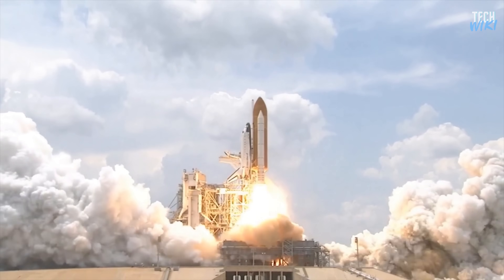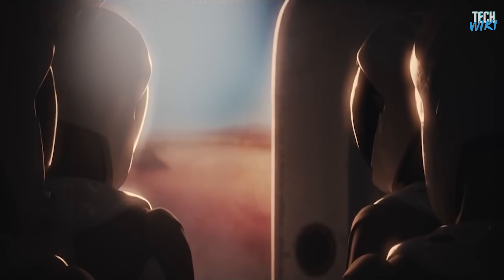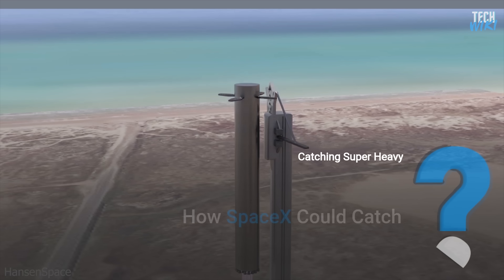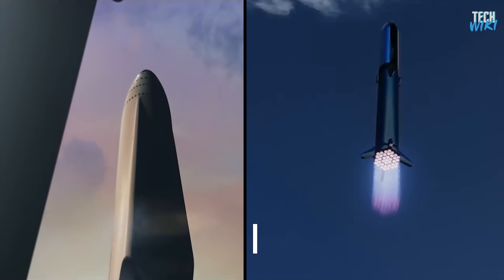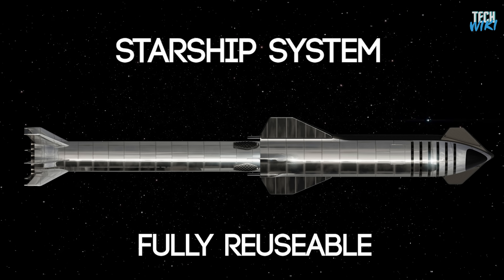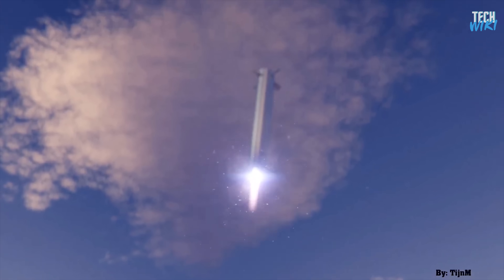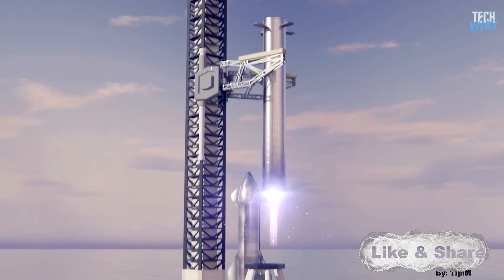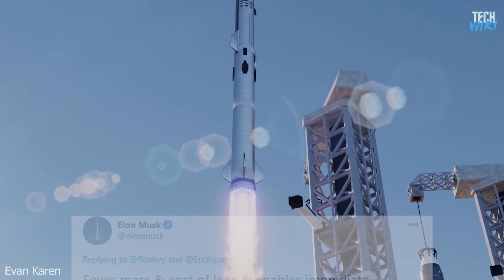Why SpaceX UPGRADED it's PLAN To Catch Super Heavy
Why SpaceX Will Catch Super-Heavy
SpaceX BOLD NEW Plans To Catch Super-Heavy
Why SpaceX Wants To Make Landing Super Heavy MORE Difficult.
SpaceX REVEALS NEW Plan To Catch Super Heavy!
Back then when the space shuttle was in operation, it could launch a payload for $54,500 per kilogram. Now SpaceX Falcon 9 used to access the ISS, with just $2,720 per kilogram.
The first attempt to land the first stage of Falcon 9 on a ground pad near the launch site occurred in 2015; after many test flights which most of them were ending up with a fiery explosion.
Moreover; in order to increase the efficiency and reduce fuel consumption; they achieved the first complex landing on a drone ship in the middle of the ocean in 2016; this also wasn’t easy they failed many times before the first Sea successful landing.
Musk has accomplished feats previously thought impossible; in fact, he is a risk-taker; an innovator who dares to dream big dreams. More importantly, he has the ability to actually make them happen.
The concept of reusing the rocket became traditional, and the company achieved a lot of success by perfecting this incredible feat of engineering while saving a lot of money.
Now while we are on the verge of testing SpaceX's new giant rocket for the first time. The ideas and suggestions for making better and more economic space flights are increasing; one of these crazy concepts is to catch the super-heavy booster with the launch tower arm.
The idea of catching rockets out of the sky is not new; Rocket-lab is already planning to catch their Electron rocket using parachutes and a helicopter!
Also back in the ’60s, NASA considered catching the enormous Saturn 5 first stage using a helicopter with over 100 meters long rotor blades.
In this episode, we will discuss how SpaceX could catch super heavy, and why this idea is better than using the landing legs?